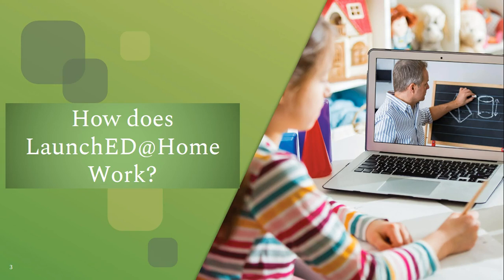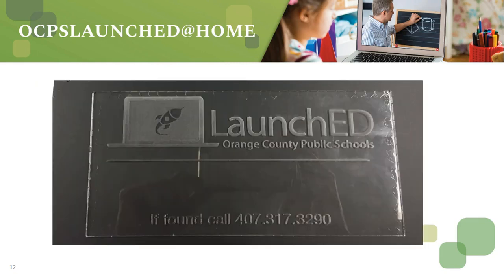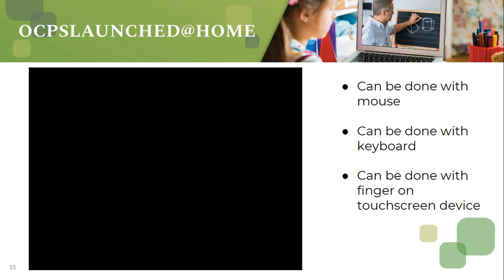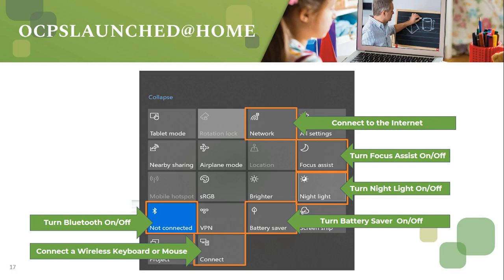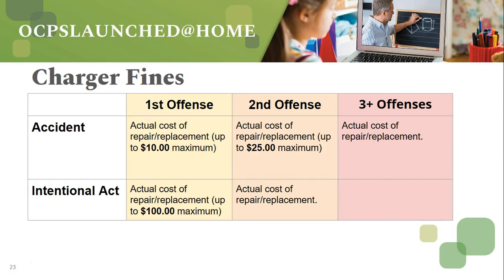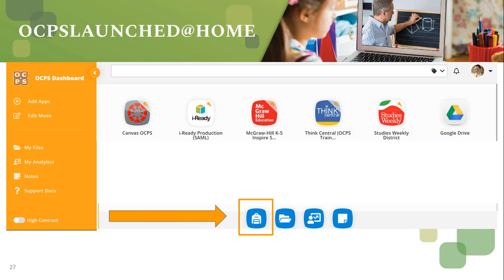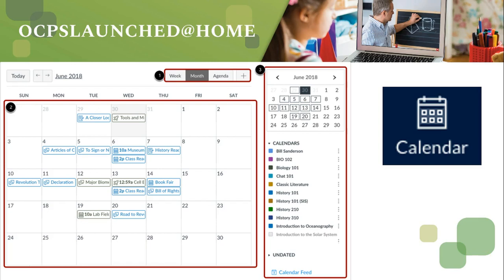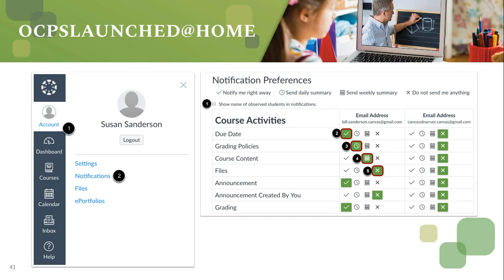4 Digital Open House 2 5 LaunchEd@Home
2020-21 LaunchED Digital Learning Open House
Lake Gem Elementary
LaunchED@Home Option
Grades 2nd-5th